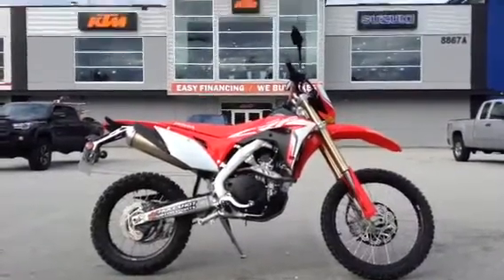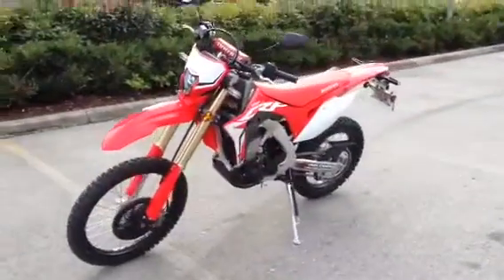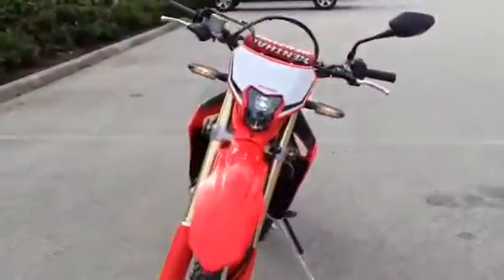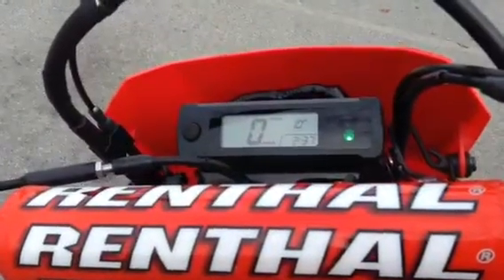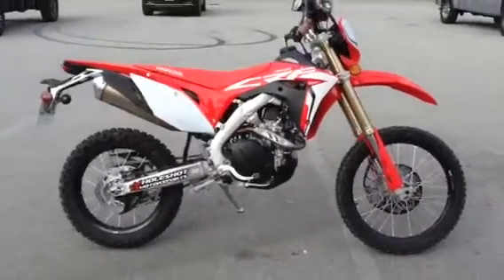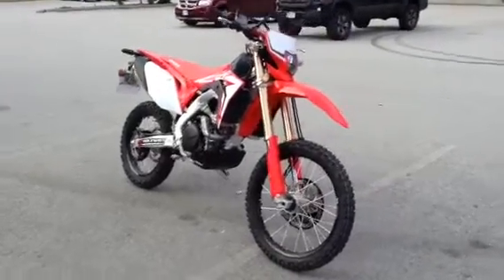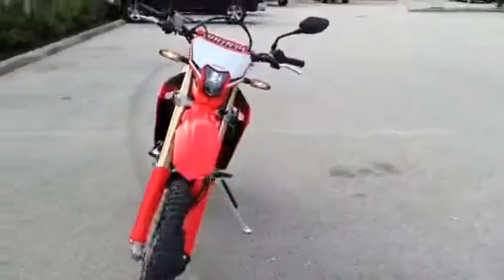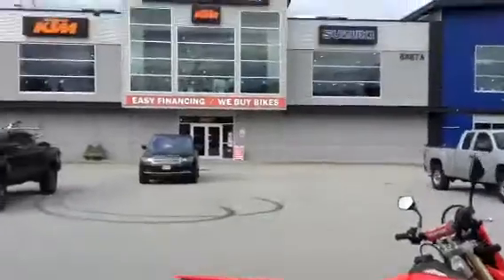2019 Honda CRF450L - Quick Review & Summary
Nice honest walk around on the new 2019 Honda CRF450L at Holeshot Motorsports in Langley BC.